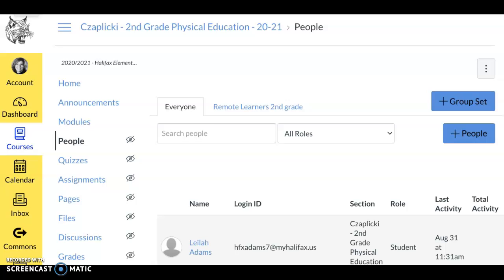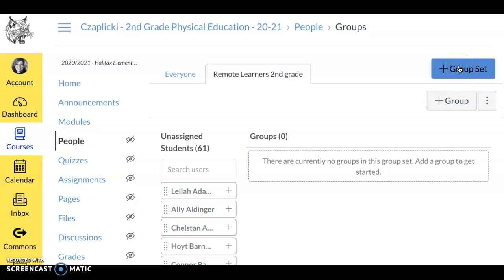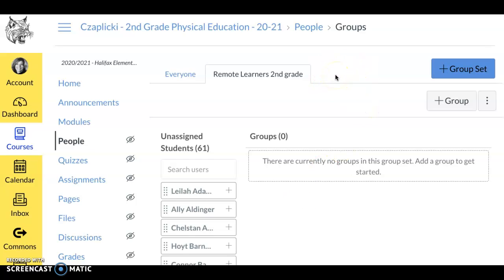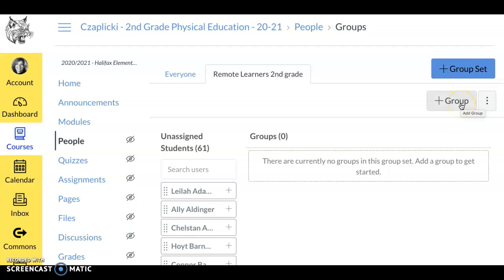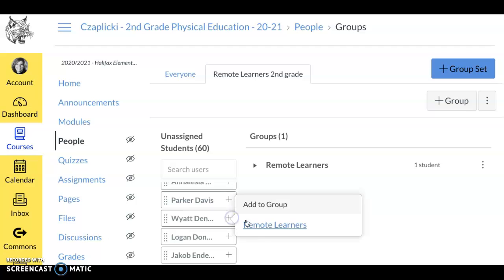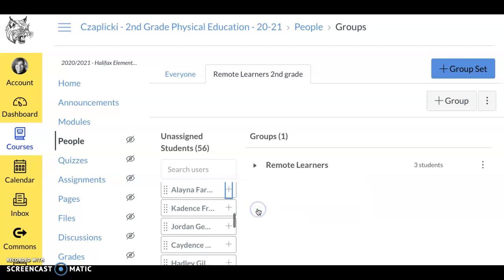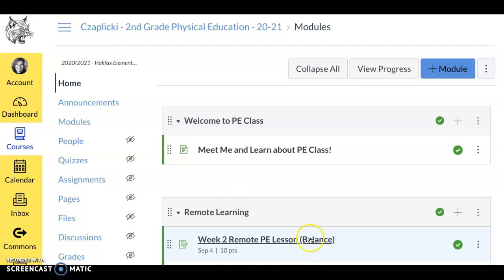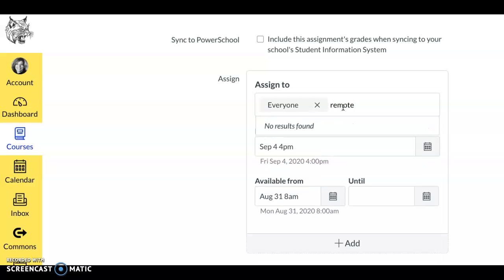Group Sets/Groups in Canvas